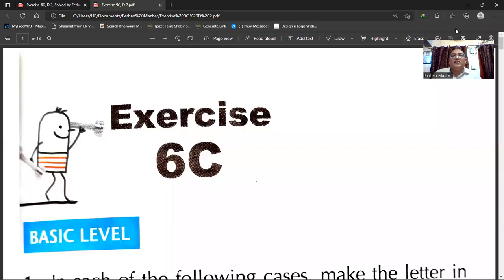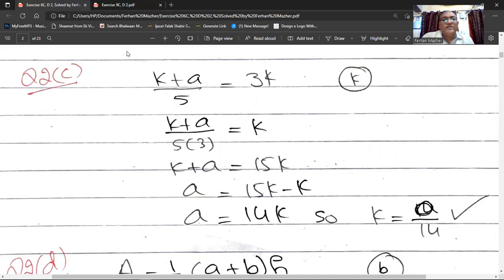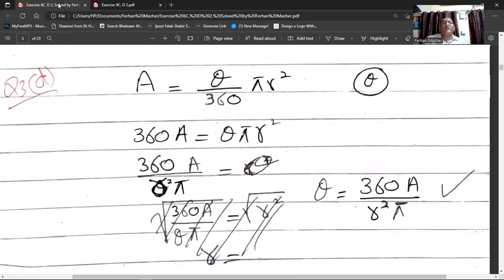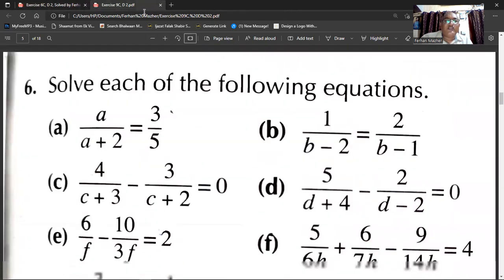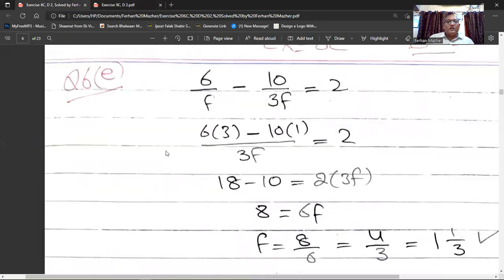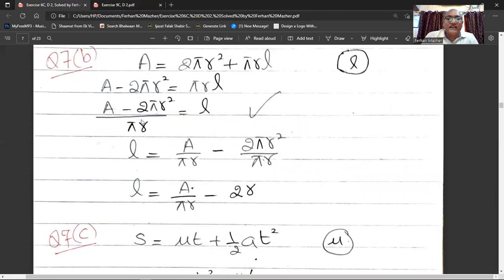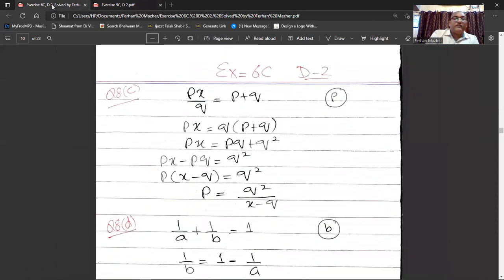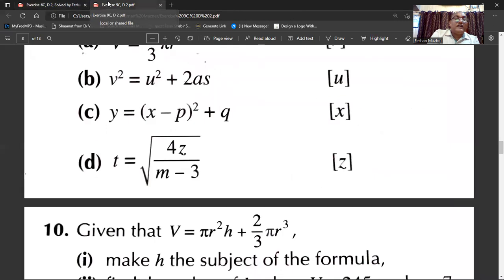Exercise 6C, D 2, New Syllabus Mathematics 7th Edition, Question 1 to 9, Solved by Ferhan Mazher,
Cambridge O Level, CAIE, DMath4024,
Question No 1 to Question No 9,
Manipulation of Algebraic Formulae, Changing the Subject of a formula, Finding the Value of an Unknown in a Formula, Equations Involving Algebraic Fractions, Algebraic Fractions and Formulae,